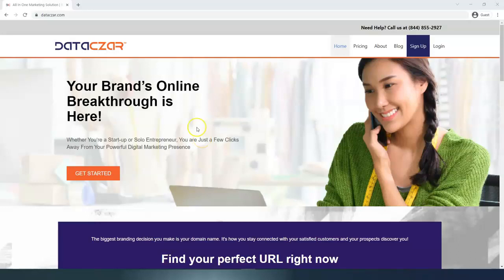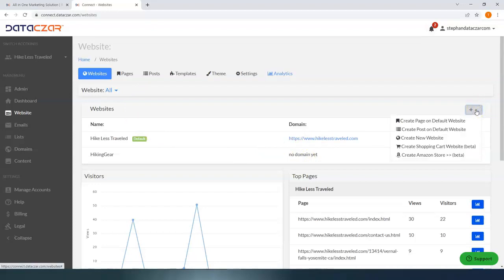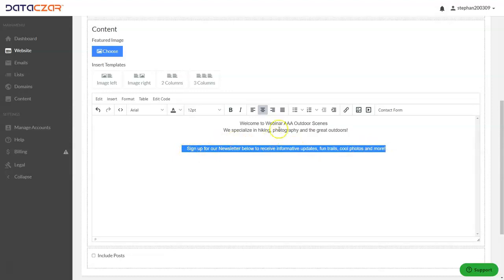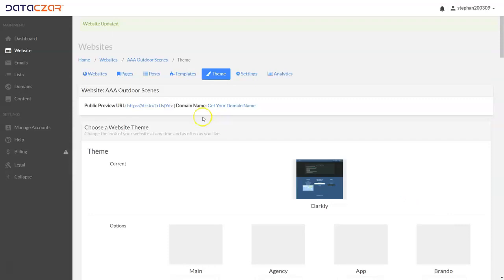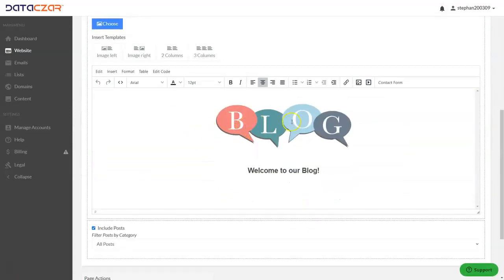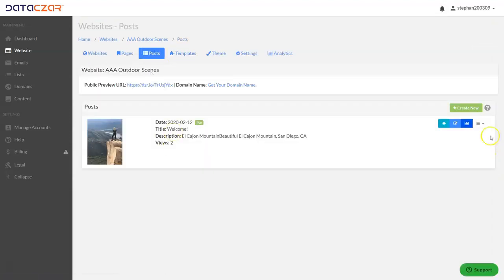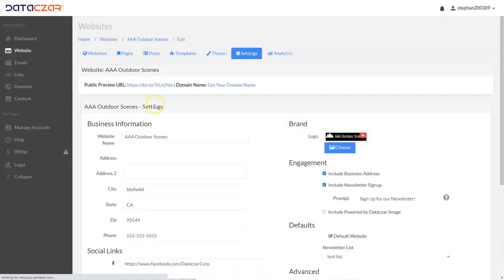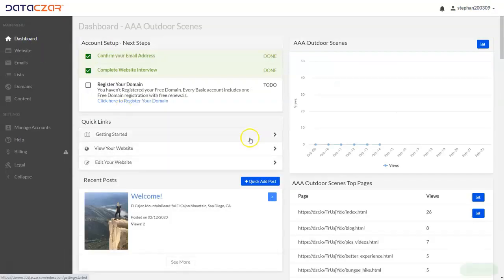How to Create a Professional Looking Website/ Updated Nov 16,2022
Start Building Your Website the Right Way | How to Create a Professional Looking Website in 2022

This tutorial makes it easy for you to Start Building Your Website @ connect.dataczar.com. It introduces you to the Website Builder and walks you through each button, making things simple and easy! You learn how to adjust the appearance (theme) of your website; how to use page templates; how to adjust your business address and social media; how to adjust a page and a post; how to create a page and a post; how to edit your contact page; how to add a logo and more! Plus there are tips and insightful information that make things go smoothly and easily!

It can be a little overwhelming at first because you don’t know where to start and also what is good and what is bad for a website's look. This video will help you know some best practices. Adding photos and videos are a powerful way to connect with your customers and also showcase any new products. The contact form page is really important too, so customers can contact you. The theme of your website and the colors are brilliant for personalization and branding.